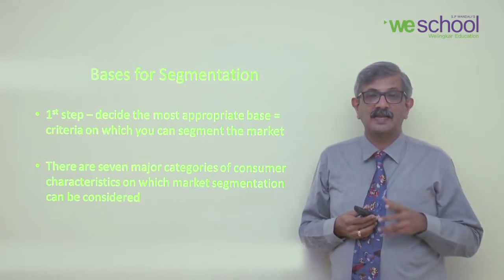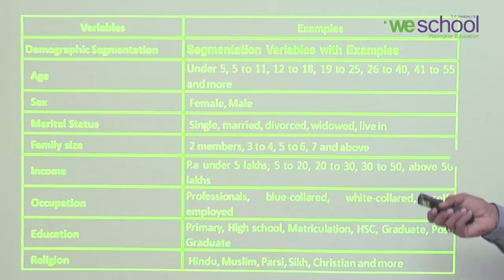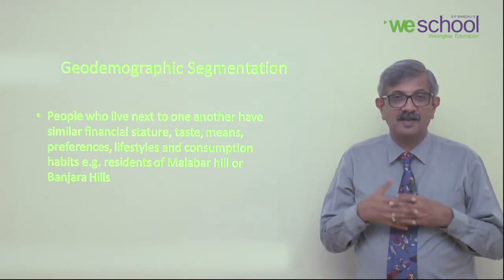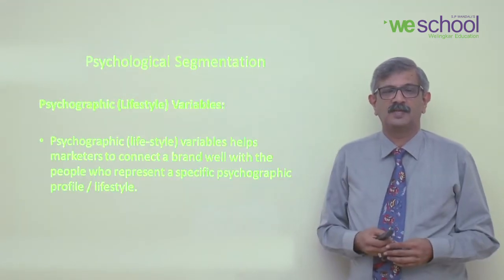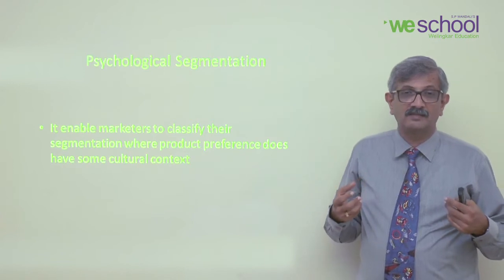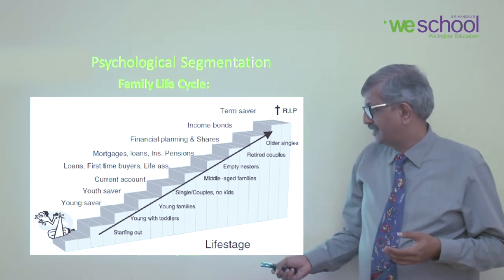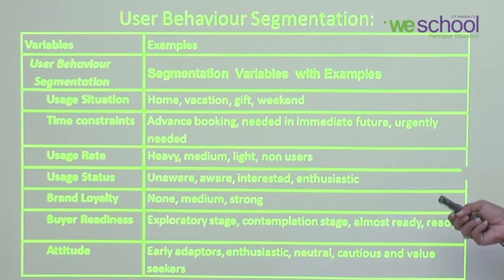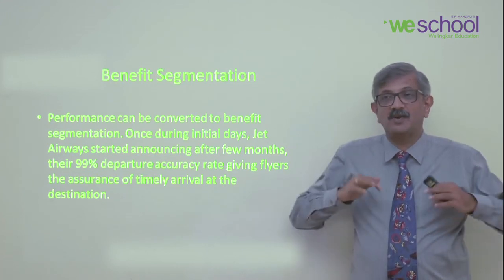CBB - CH - 02 Part - 03 Limitations of Segmentation / Bases for Segmentation